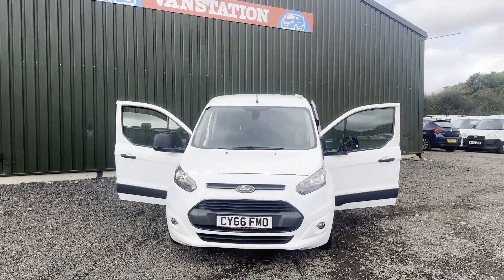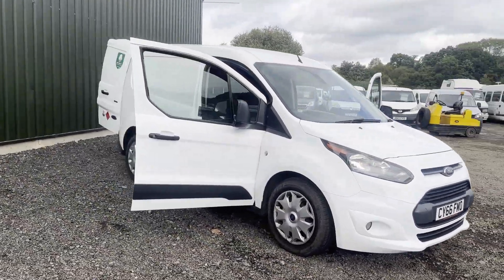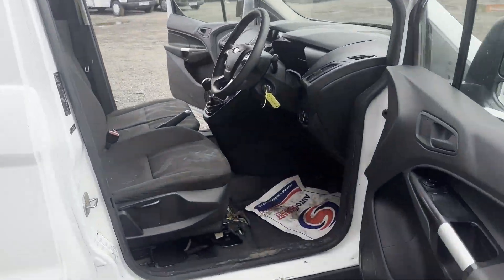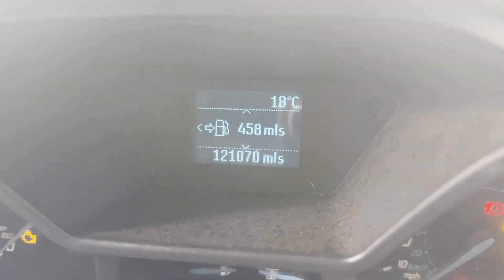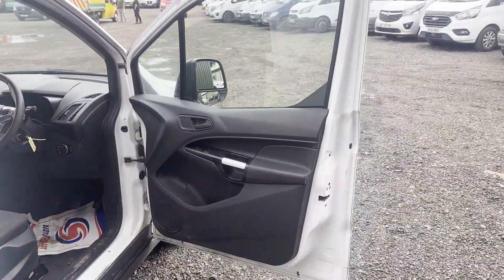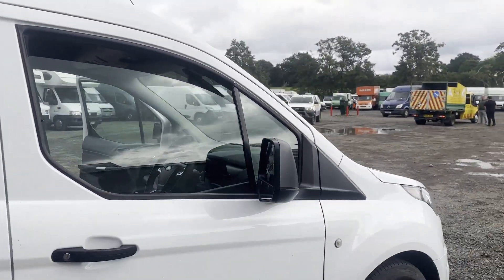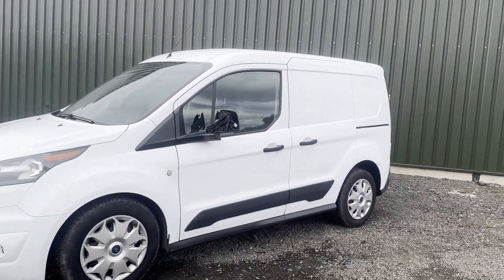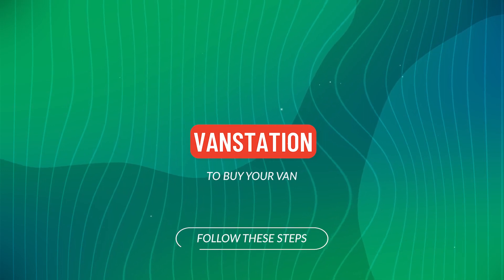CY66FMO - 2016 FORD TRANSIT CONNECT 200 L1 PETROL 1.0 100ps Trend Van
Model: 66 PLATE FORD TRANSIT CONNECT 200 L1 1.0 PETROL ECOBOOST TREND ULEZ
Body: White - Panel Van
Mileage: 121075
MOT: 7th December 2023
Engine: 999cc 1.0 100PS ECOBOOST-E
Transmission: 6 Speed Manual - FWD
Mechanical Summary: 🔴 Non runner-Timing belt has snapped. gearbox and clutch look good
Features: 1 Former Keeper, Part Service History, Electric Windows, bluetooth radio
EU Status: ULEZ COMPLIANT
HPI: Clear